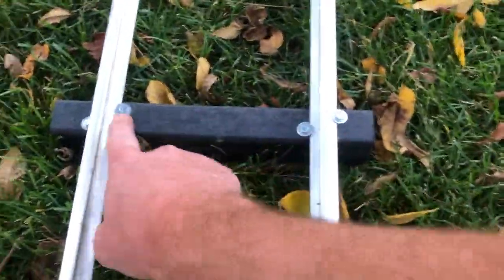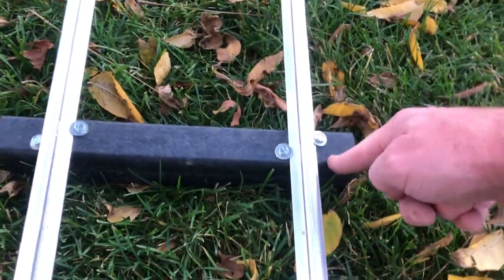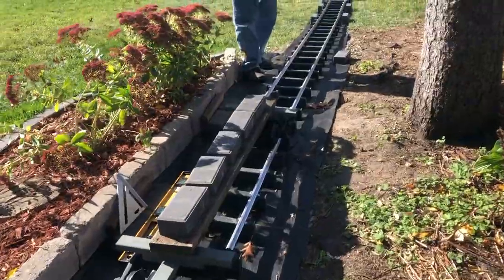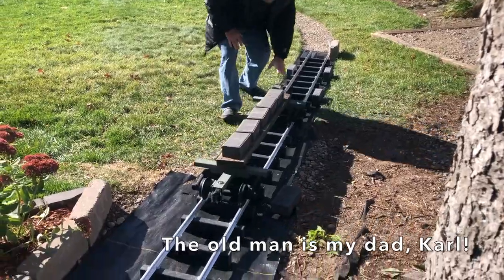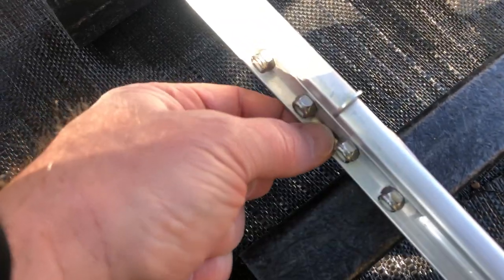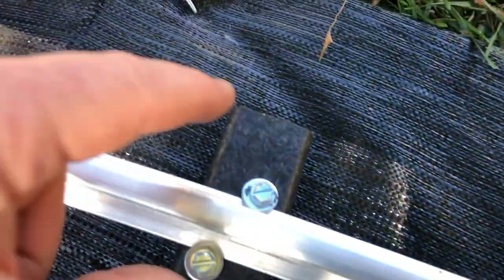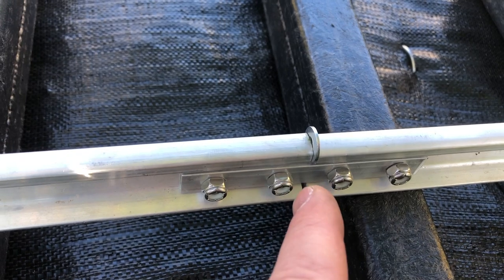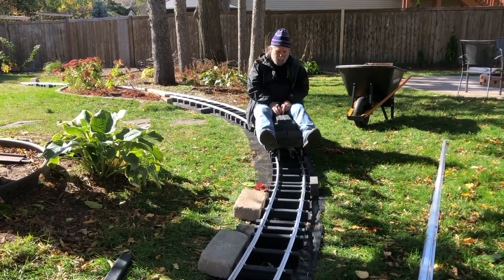Backyard Railroad: Laying 7.5" Gauge Train Track (Kids for Life!)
Hey! We laid some track!

We dedicate the song in this video to Elan's Grandpa Gary!

Rail, ties, joiner plates, screws, and washers from Midwest Scale Rail

Thanks!